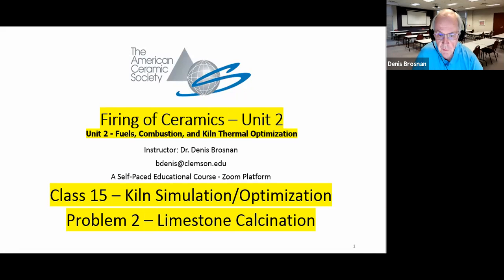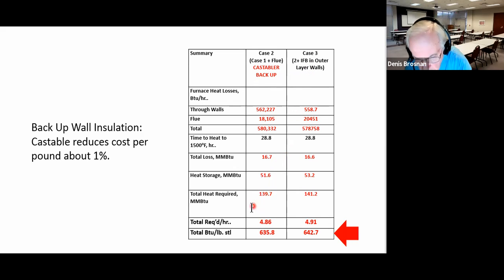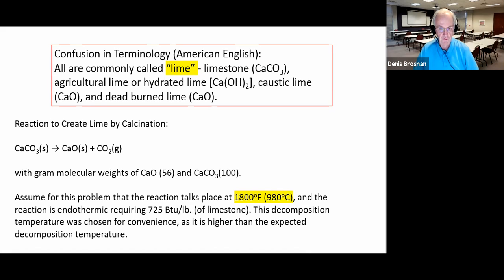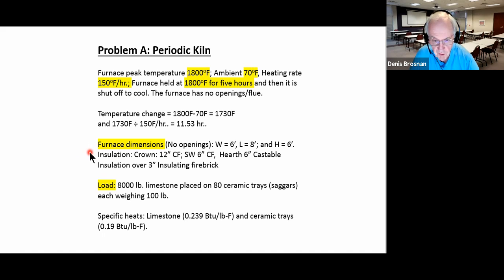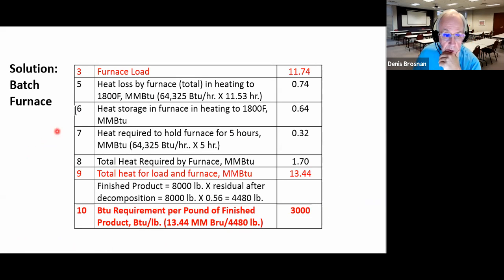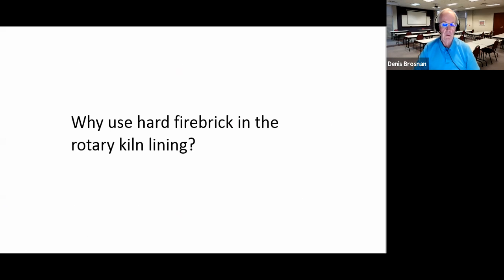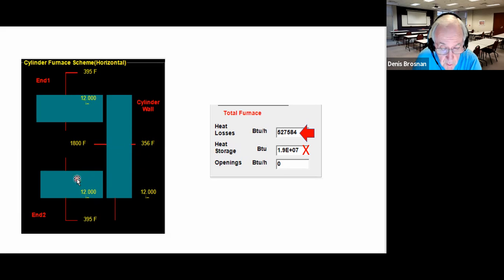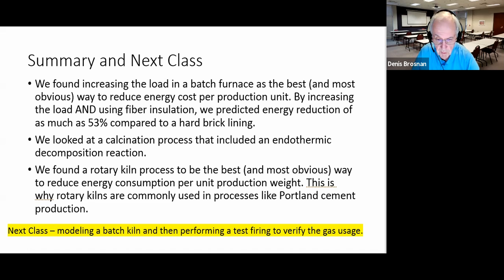Firing of Ceramics Lesson 15